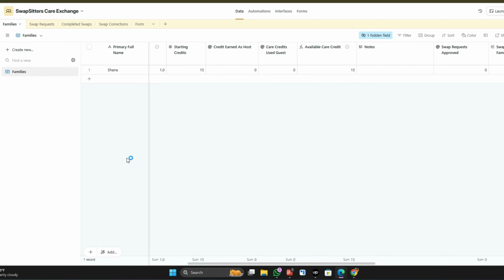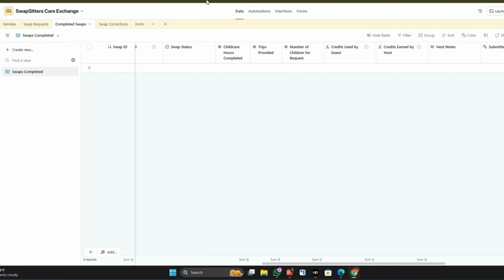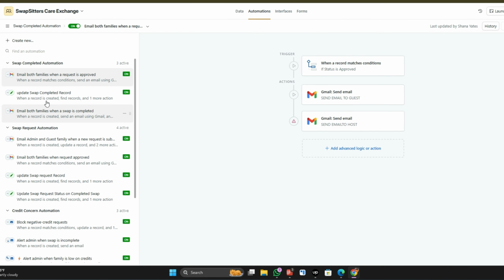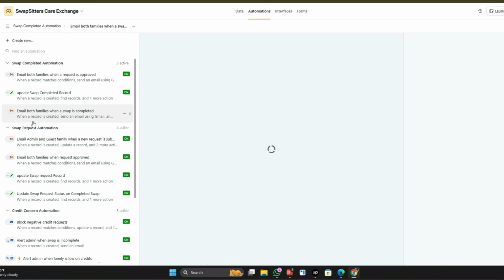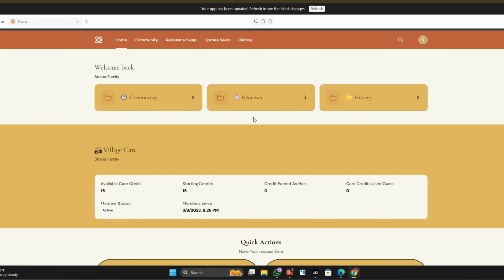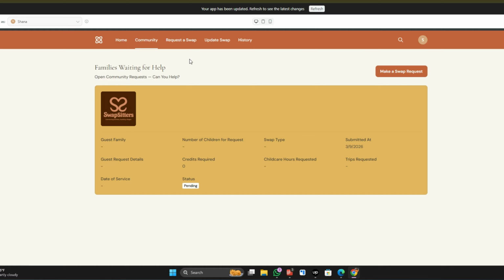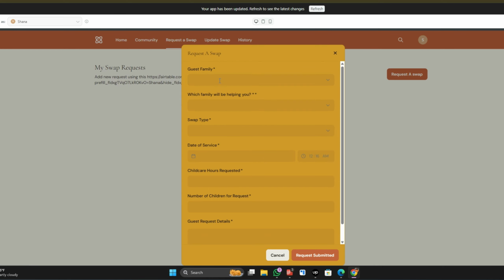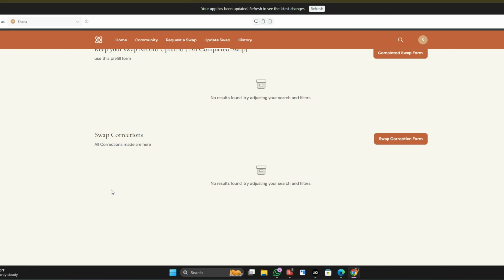Softr and Airtable Community Portal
I built a community care credit bank for 20
families from scratch — and in this video I
walk through every decision.

The coordinator was spending her evenings
tracking swaps, calculating credits, and
chasing confirmations manually. I replaced
all of that with Airtable + Softr + 19
automations.